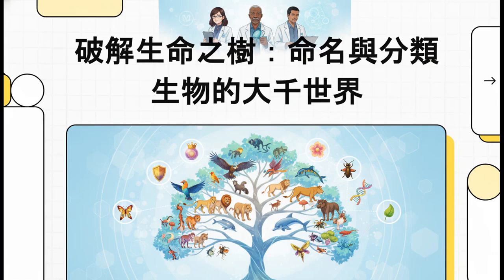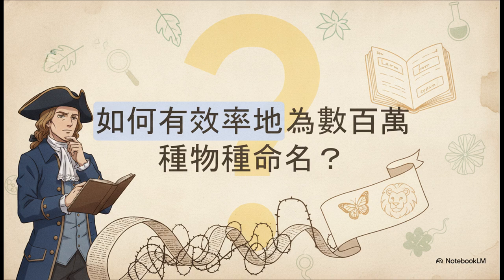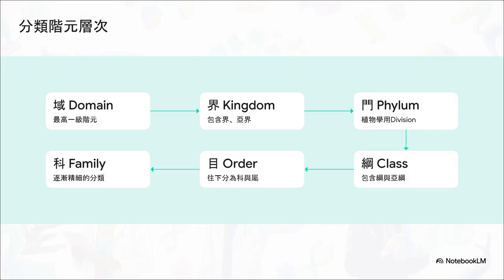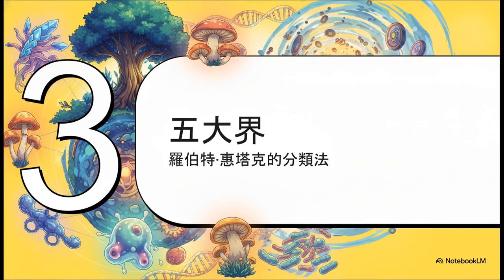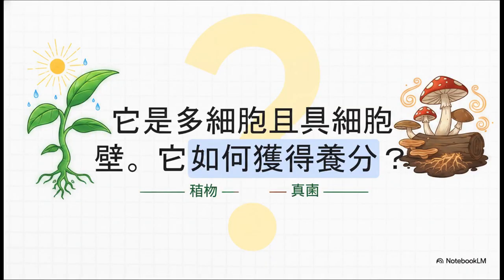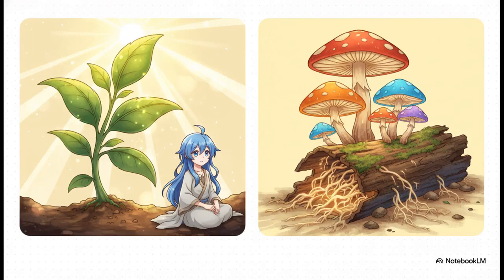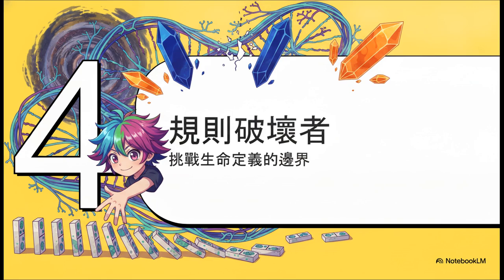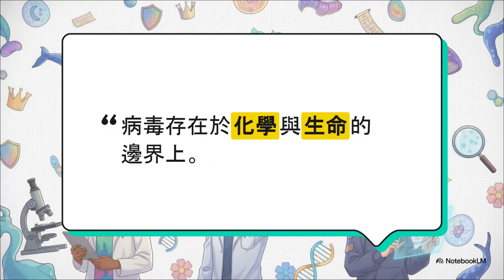自然生物 生物的大千世界